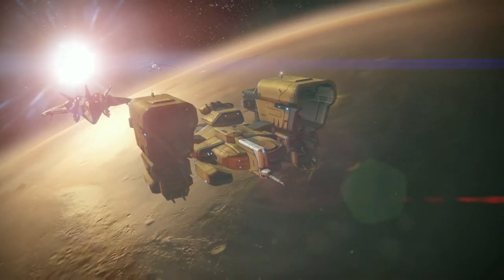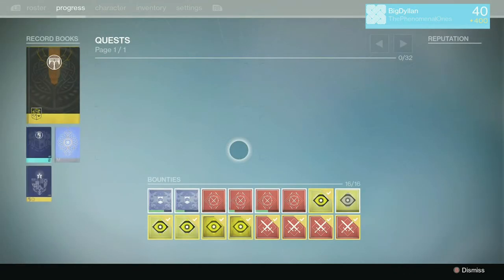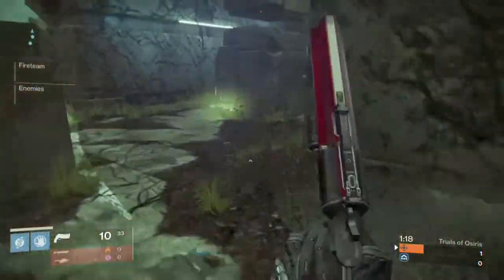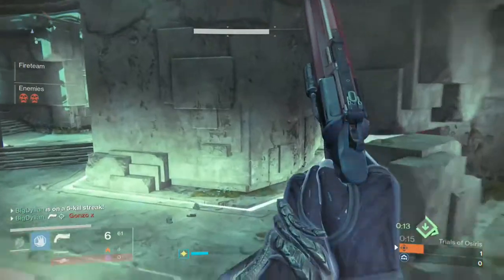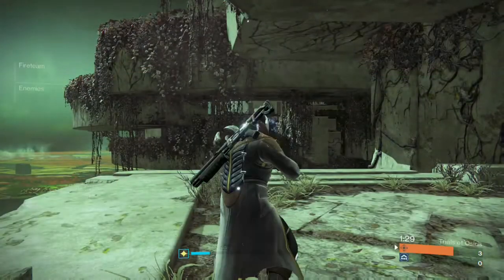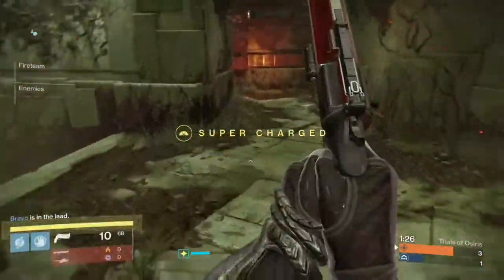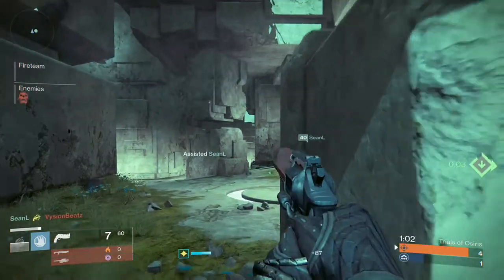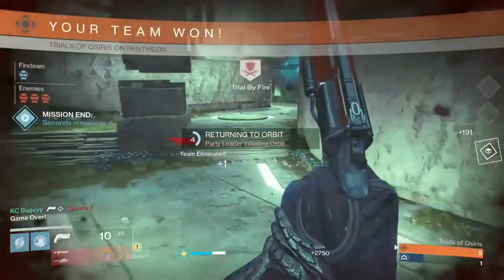Destiny: How To Get better At The Crucible #1 - Game play Breakdown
The start of a new series that im going to be doing and that reviewing my crucible gameplay and watching it back to see if i make a good play or a bad play. I hope this helps some people learn form my mistakes on the way.